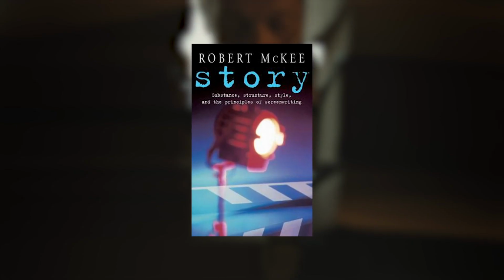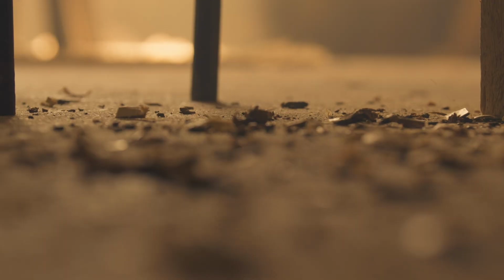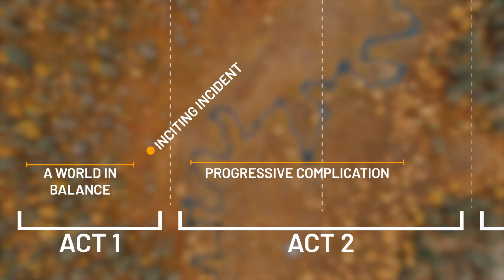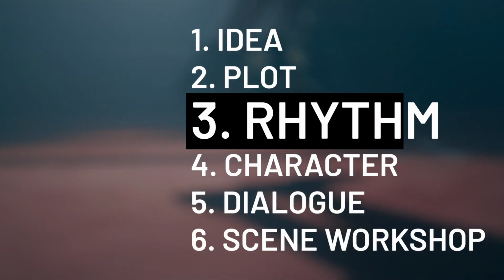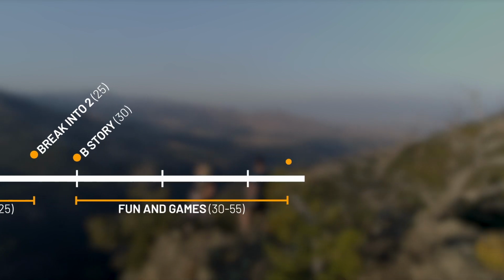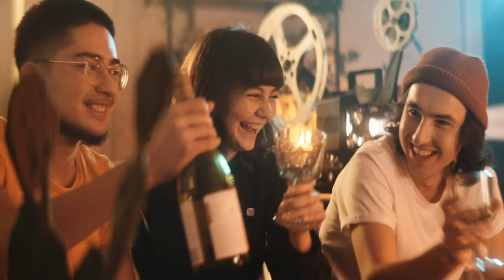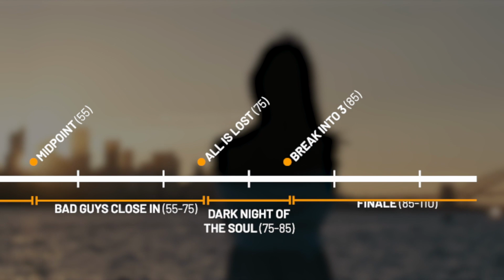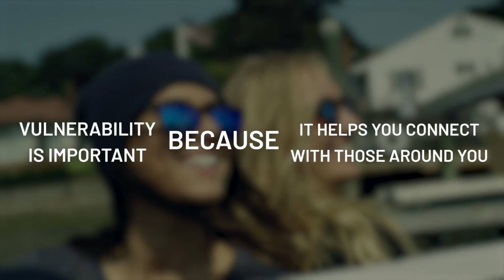6 STEPS TO WRITING A SCREENPLAY | 2. PLOT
An understanding of plot can be the most powerful weapon you have against the dreaded blank page. Guide your protagonists journey, maximise emotion and payoff, and keep your pacing in check.

In this episode we’ll break down the component parts of plot, and explore what keeps your audience engaged in your story.

6 STEPS TO WRITING A SCREENPLAY is a quick-start guide to transforming your initial ideas into a fully developed story. Across the series we look at IDEAS, PLOT, RHYTHM, CHARACTER, DIALOGUE and SCENE WORKSHOP.

The ideas presented in this series are of course not my own, but rather my own collection of lessons that particularly resonated with me, which I’ve tried to organise in a way that feels practical. However I should give special mention to the following inspirational teachers and sources which have contributed tremendous amounts of material to what’s included in this series.

ScreenStories is a place for storytellers to learn, to teach, to help each other out, and to be inspired. All discussion on screenwriting, storytelling, narrative, books, films, TV shows…or anything else that interests you is welcome.

Most of the content here is in the form of writing tutorials, but art-is-more-art-than-science, and rules are meant to be broken, so please tell me if you disagree with anything in the videos, or would like to offer alternative perspectives on any of the topics.